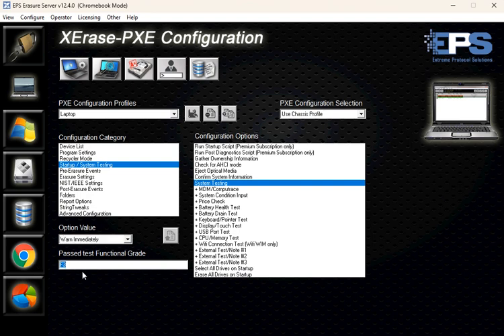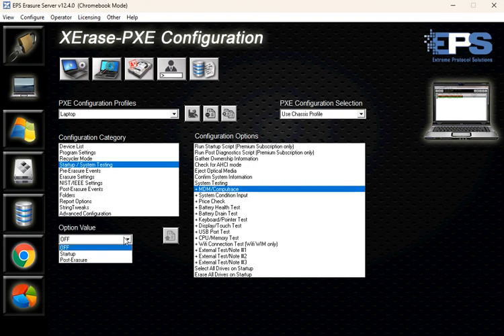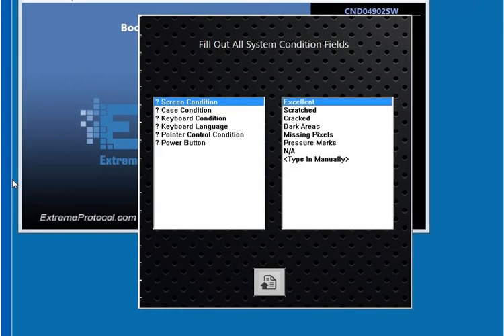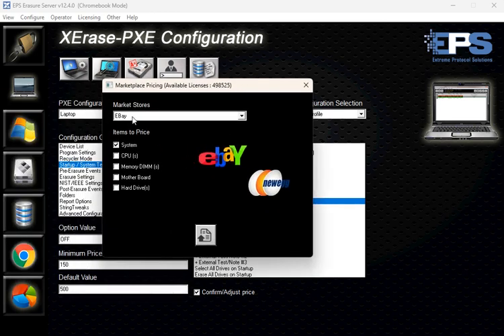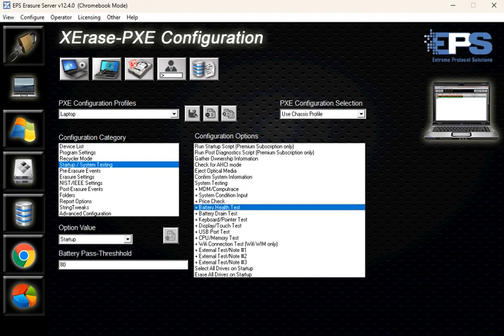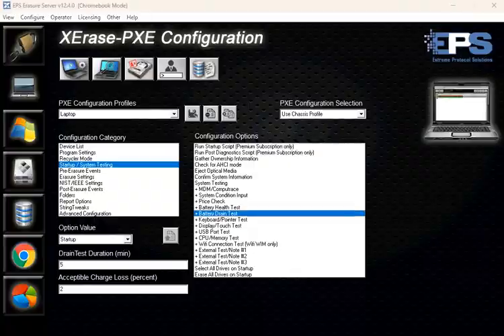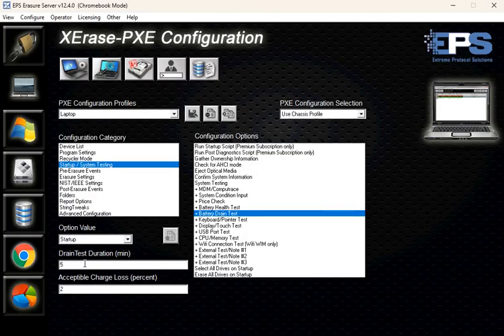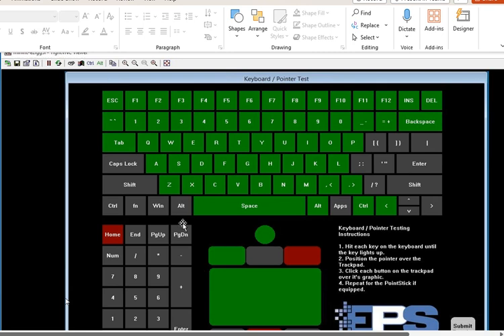PXE Profiles2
This video is 2 of 6 that describes how to customize PXE Profiles in our Enterprise Data Erasure, Test, and Re-Imaging automation software, LCServer.